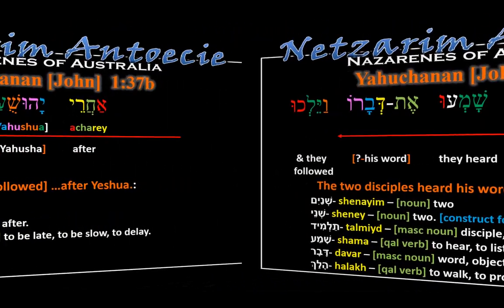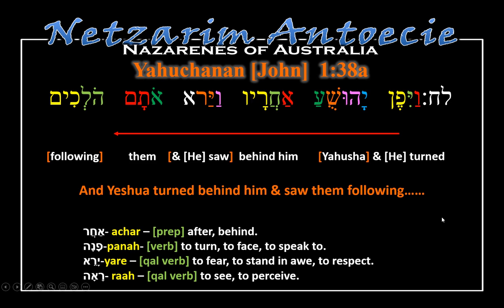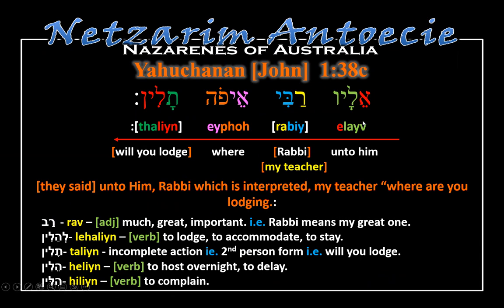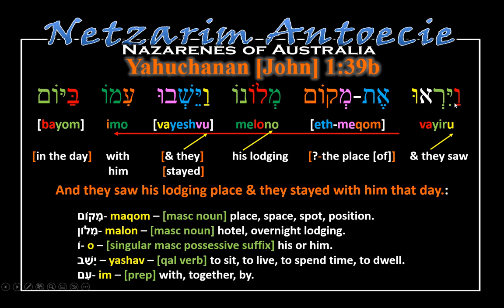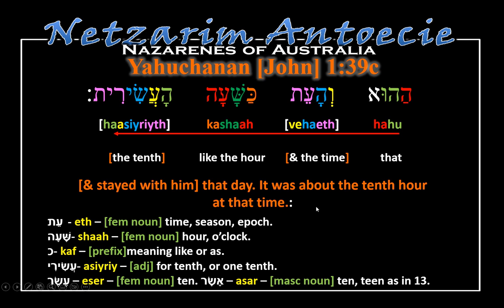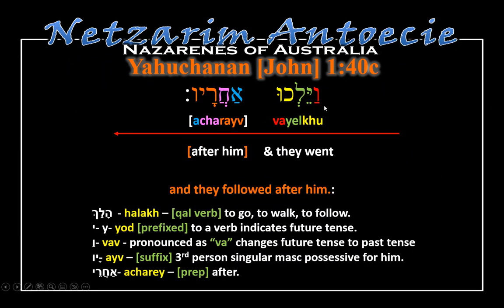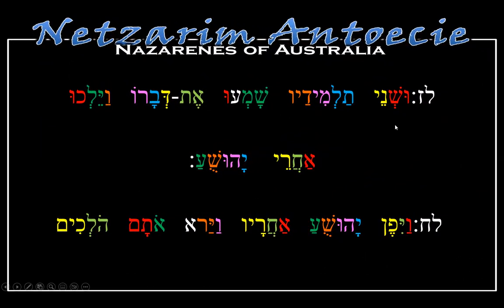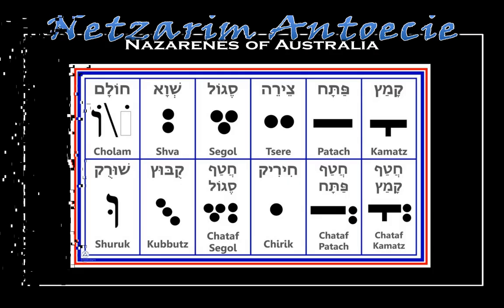John 1 Verses 37 to 40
Our Hebrew lesson for this week sees Andrew & most surely John following Yeshua & staying with Him after the revelation from John, so these were His first followers.